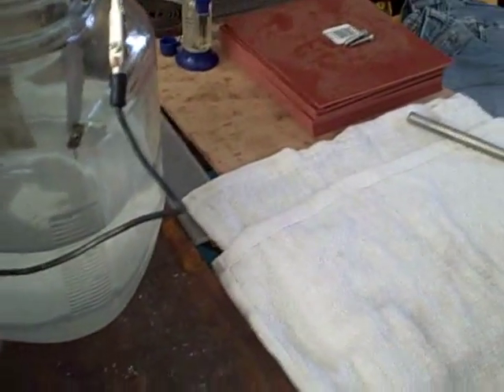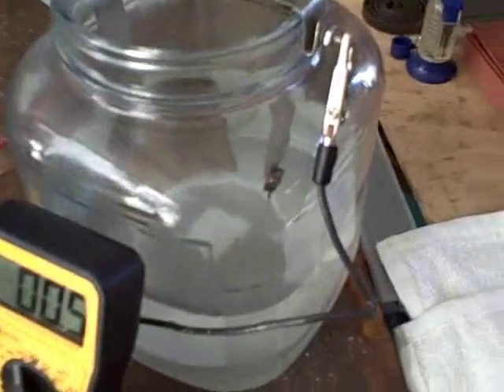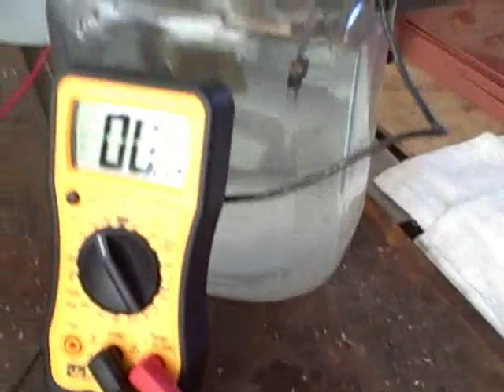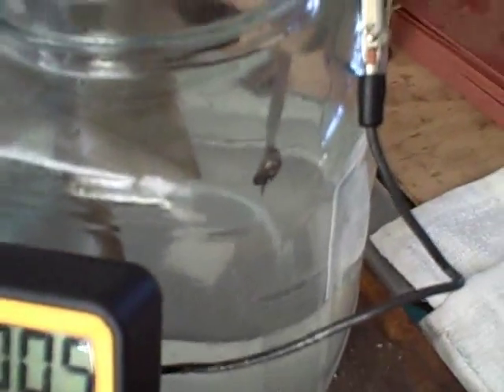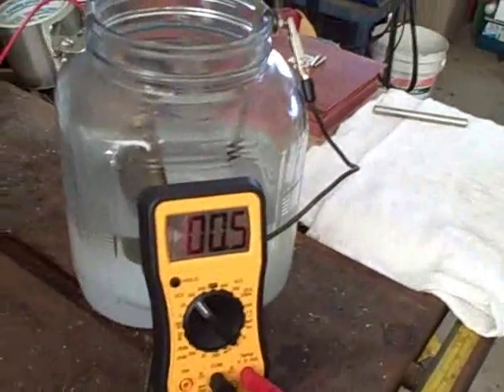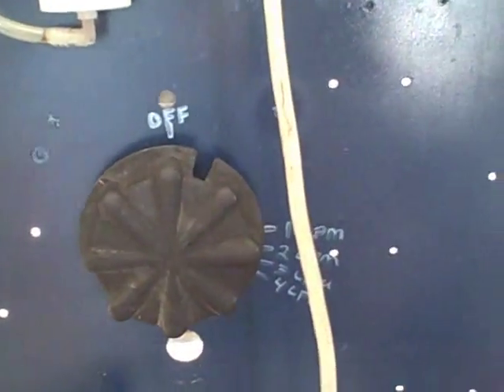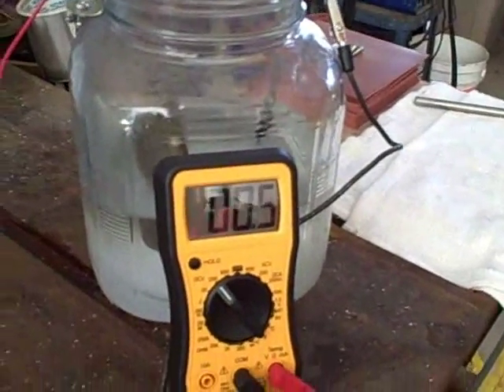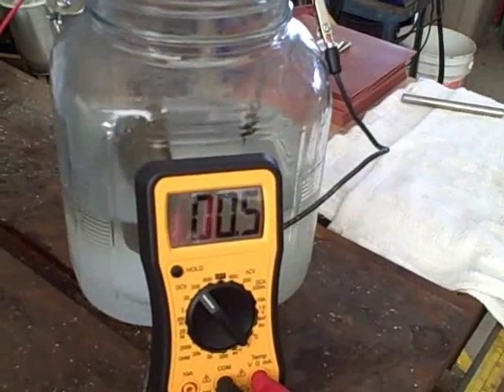variable voltage dc arc electrolysis.wmv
This experiment uses a variac to control voltage. I was able to keep the cathode from turning red under about 80 volts. Above 80 volts the tungsten would overheat and slow production. There is a arc around the cathode, but it is not forming plasma in my opinion yet. Plasma will look purple.